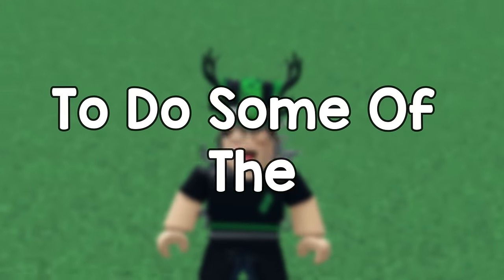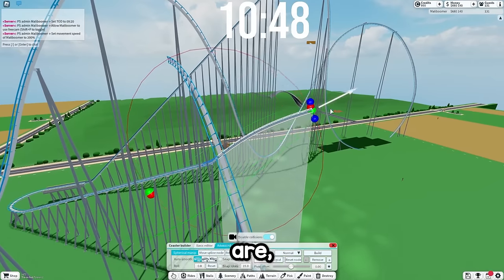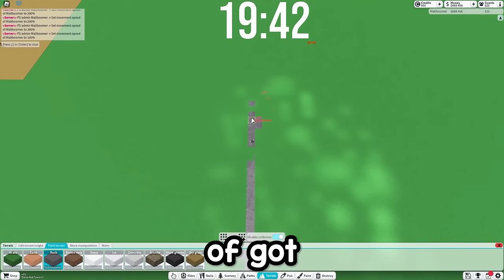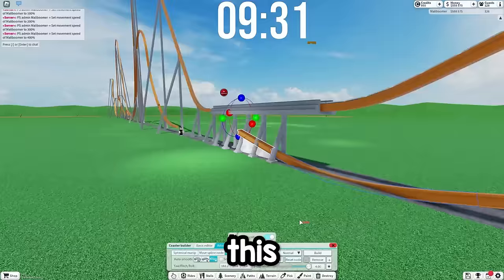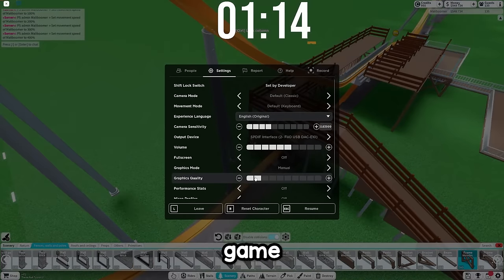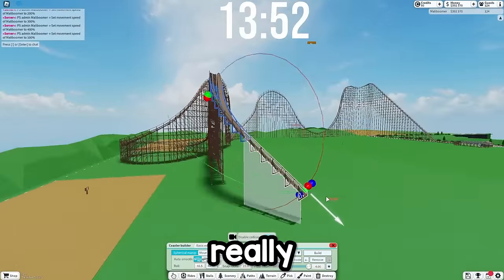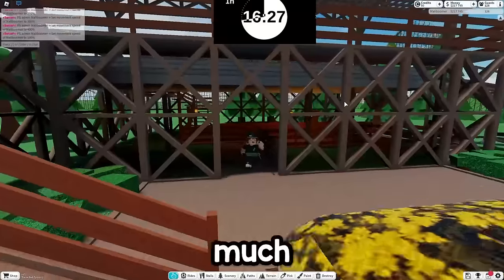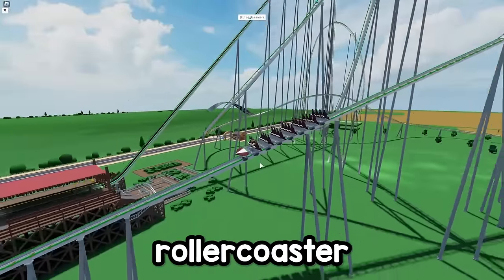Can I Defeat Theme Park Tycoon 2 IMPOSSIBLE Build Challenges...?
Today I try defeating some of the hardest challenges within theme park tycoon 2. Some of these challenges were EXTREMELY hard while others were pretty easy. Make sure you watch this theme park tycoon 2 video to the very end as the last one was SUPER difficult!

→Outro Credits:
Transition: Kosii
Song: gijs.i